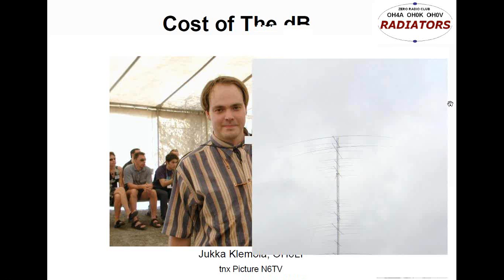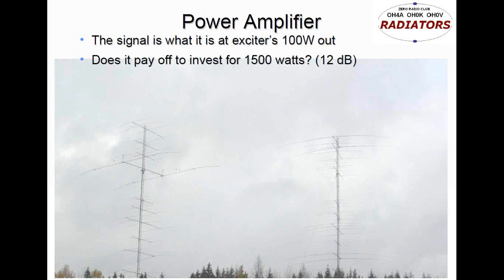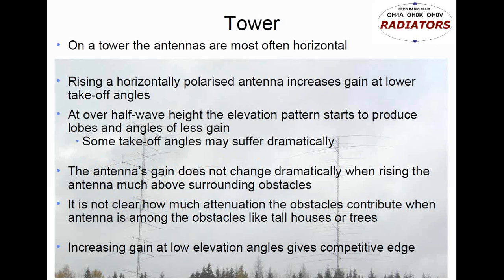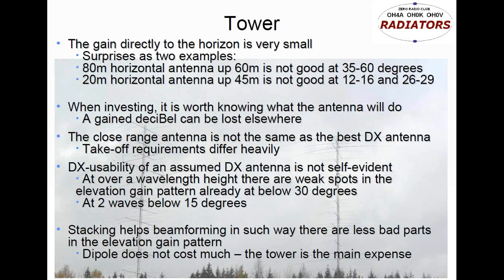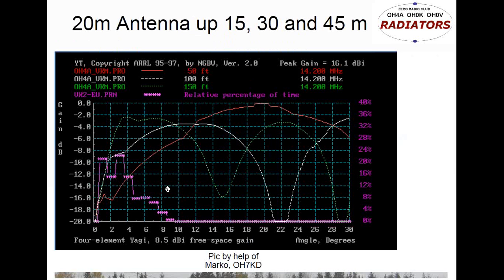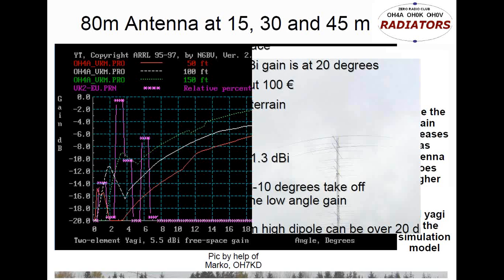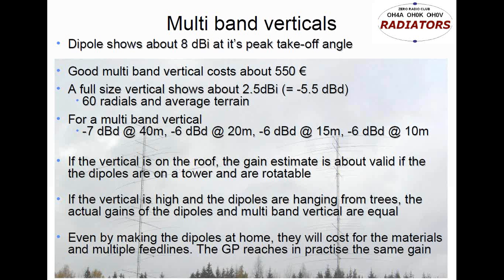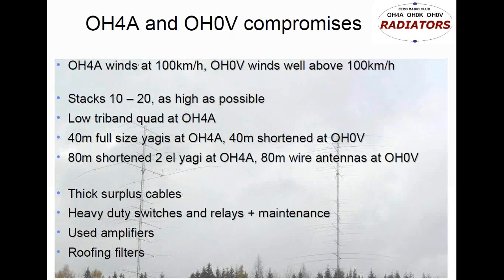Cost of a decibel by Jukka Klemola, OH6LI